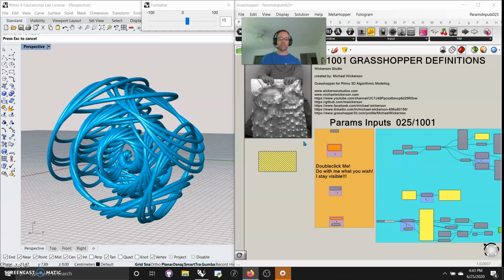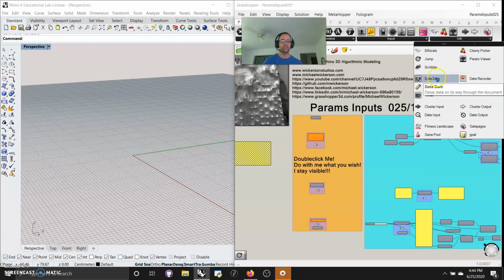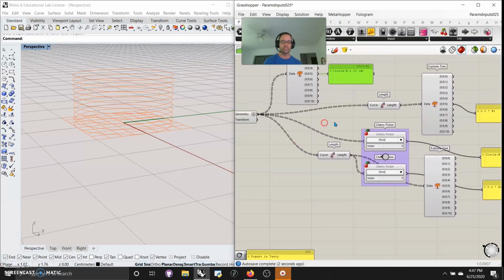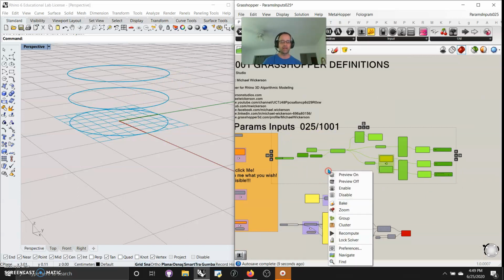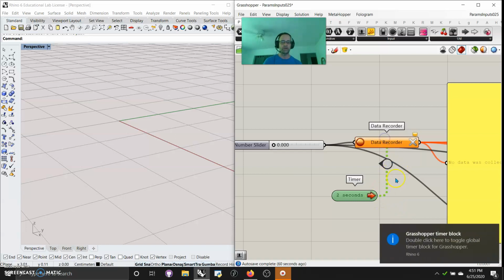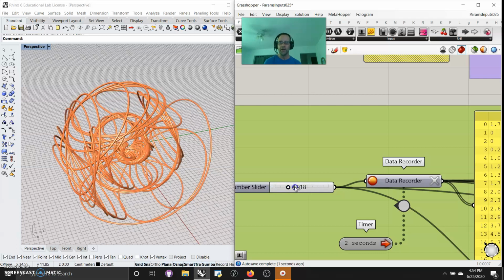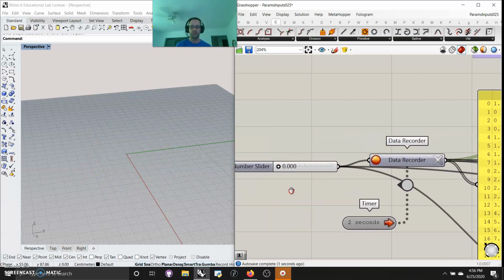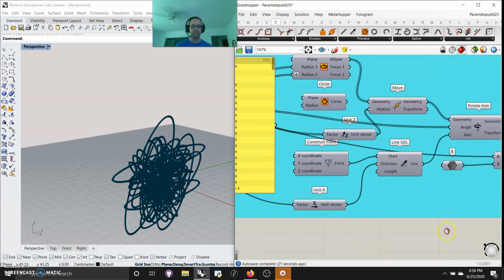1001 GRASSHOPPER DEFINITIONS (025/1001) PARAM NODES: INPUTS - Bifocals - Data Recorder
1001 GRASSHOPPER DEFINITIONS for Rhino 3D

Creative Chaos: PRACTICE PRACTICE PRACTICE!!!

PARAM NODES: INPUTS - Bifocals/Cherry Picker/Jump/Param Viewer/Scribble/Data Dam Recorder

Plugins: Bifocals